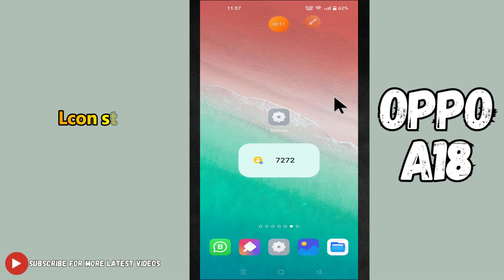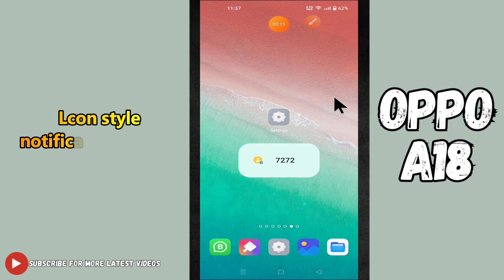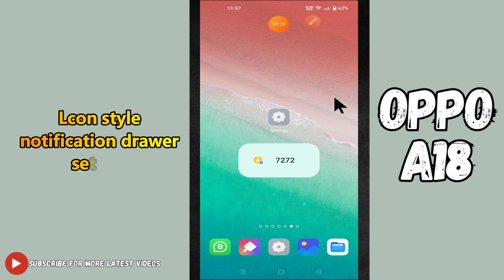Icon style notification drawer setting OPPO A18 | How to set Icon style notification drawer